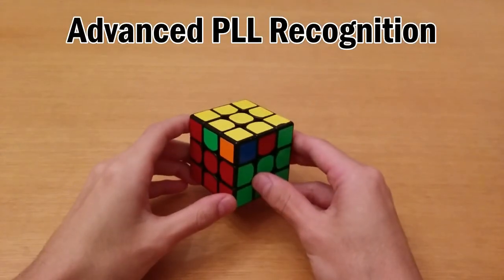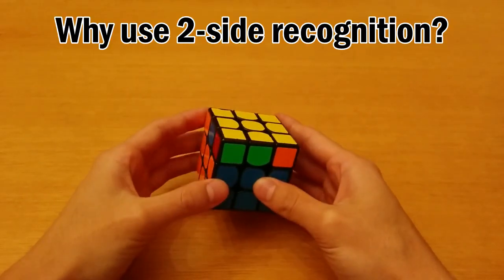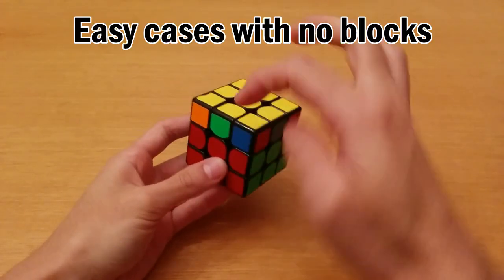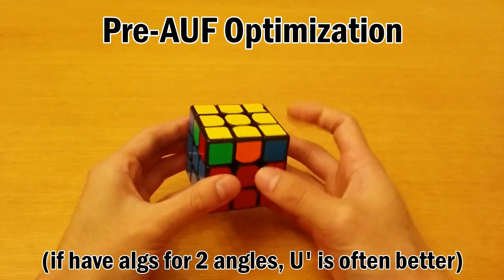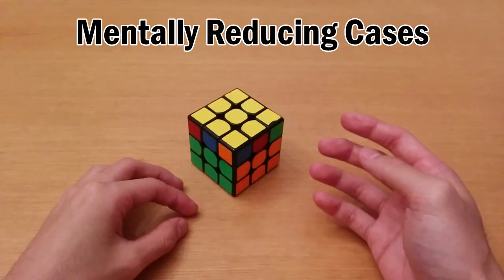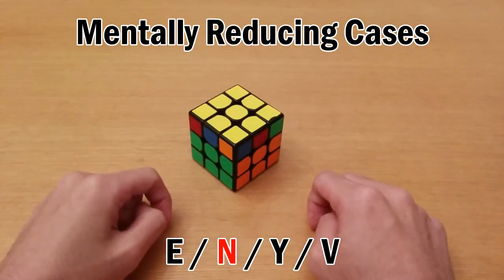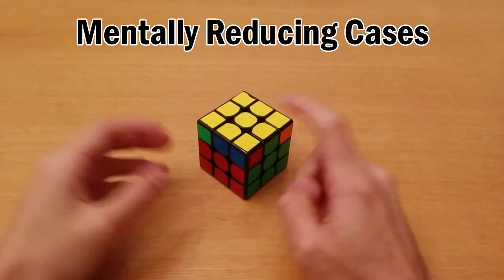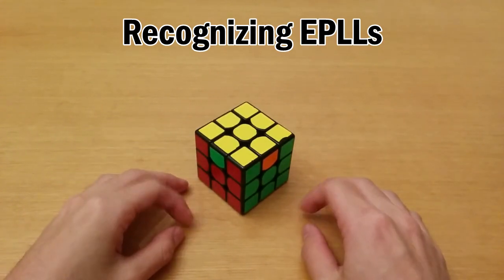Rubik's Cube: Advanced PLL Recognition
It was a struggle, but it was definitely worth it.